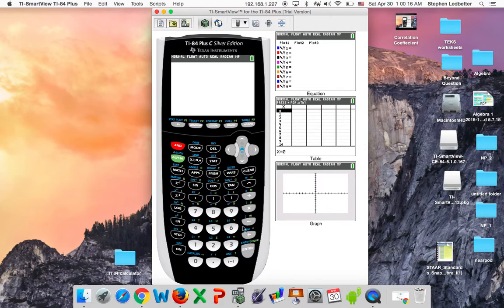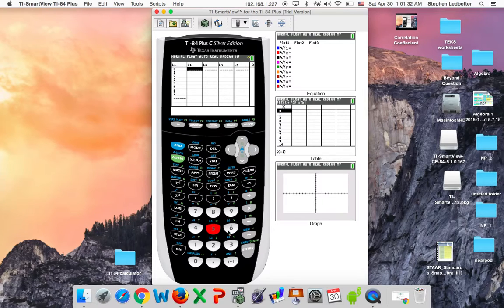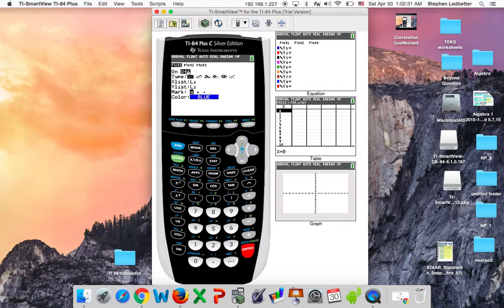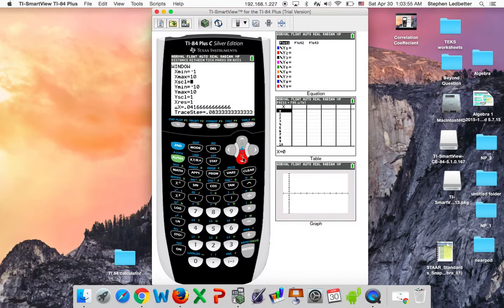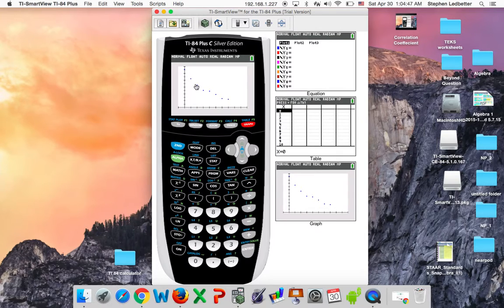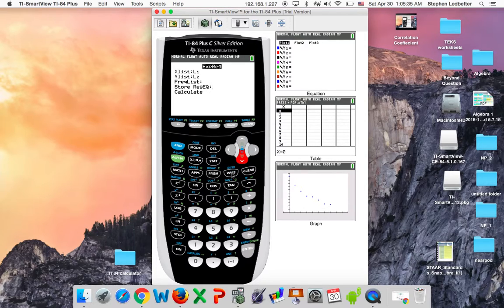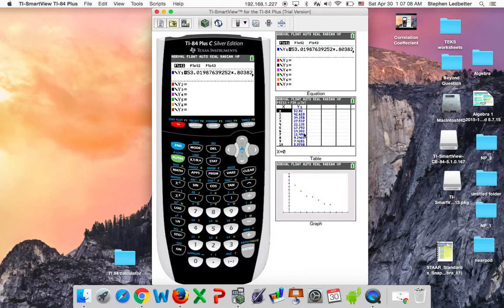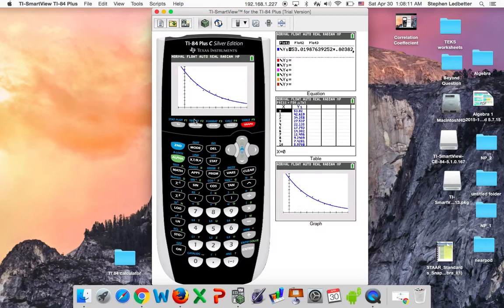Exponential function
This video was created to input data from a table into a TI -84 silver edition calculator.  This video will show how to find the line of best fit and the equation for that exponential function